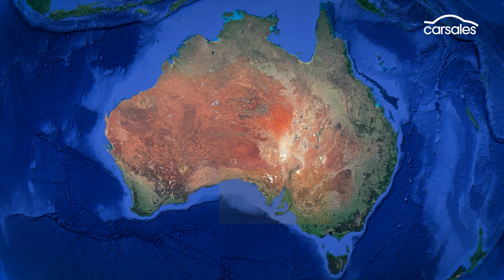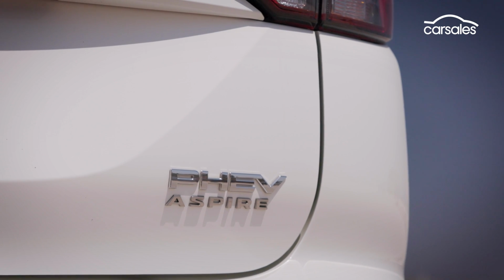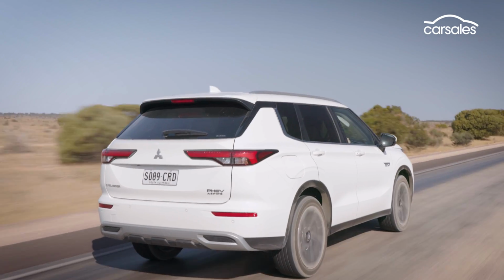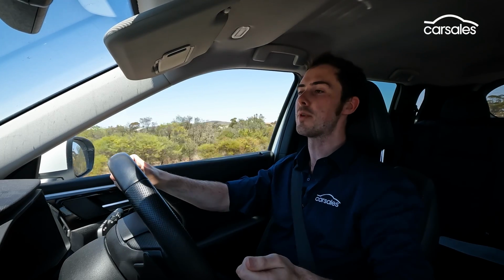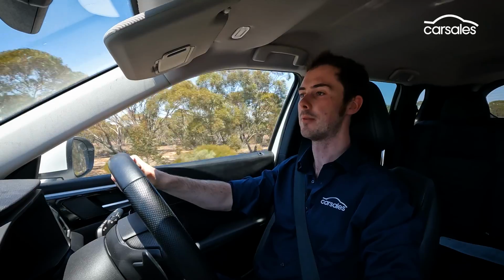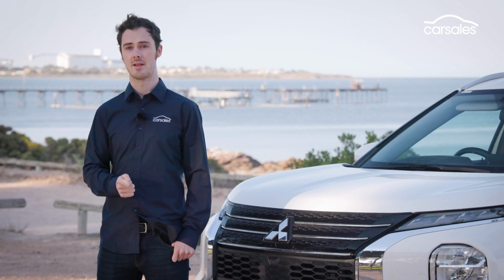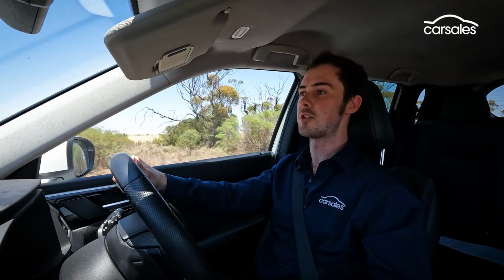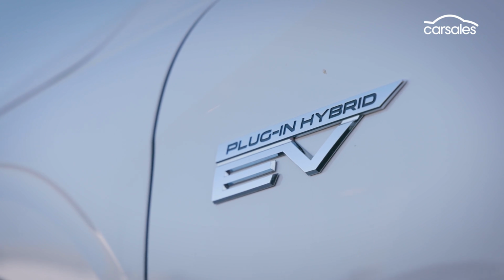2023 Mitsubishi Outlander PHEV Range Test | Can this plug-in hybrid SUV cover 1000km?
The 2023 Mitsubishi Outlander Plug-in Hybrid EV is backed by some bold claims, including that most suburban owners will never need to put fuel in it through the week, and that the popular mid-size SUV has a driving range of more than 800km before it needs more fuel or electricity.

Indeed its official consumption figures indicate the Outlander PHEV can cover more than 1000km on a full tank and battery, so we decided to put it to the ultimate Aussie range test – a near-1100km journey from the Nullarbor Roadhouse near the WA border to Adelaide, to see if PHEVs really are fit for Australia and its outback.

Fast Forward
00:00 Intro
00:42 Day one of the journey
02:25 What's the point of a PHEV?
03:50 Welcome to day two
05:15 Not so smooth sailing
05:53 Verdict

Shamelessly so.